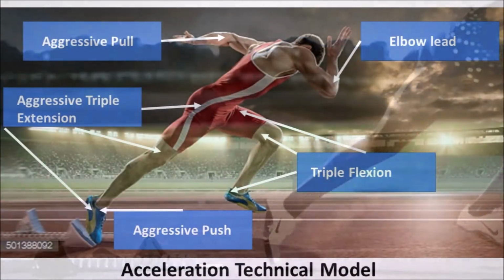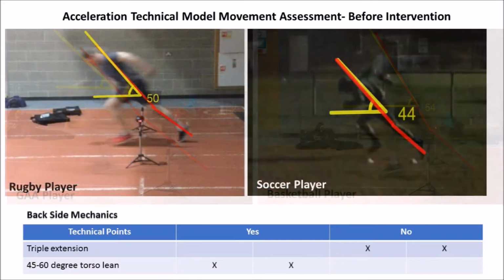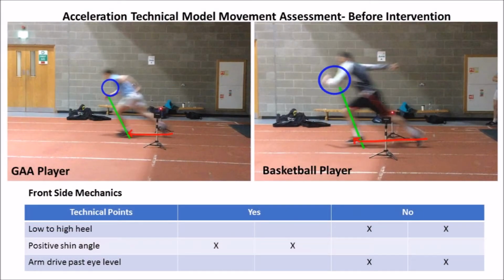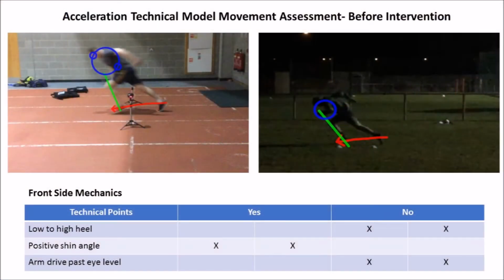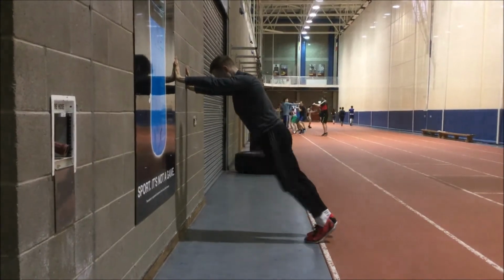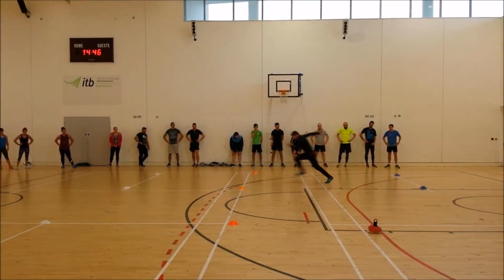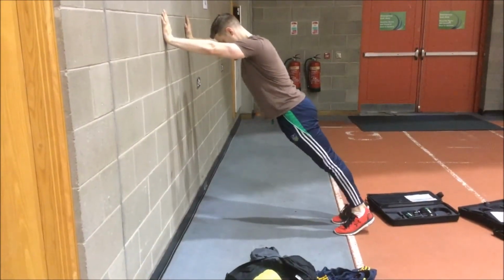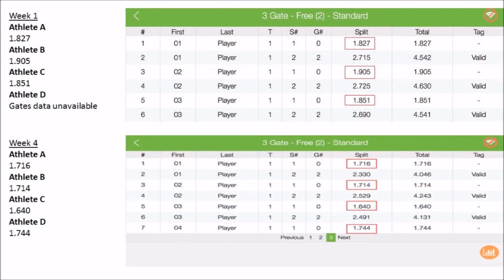Vlog 4 Sprint mechanics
Rob Mulcahy 164020
MSc Student St Marys University London